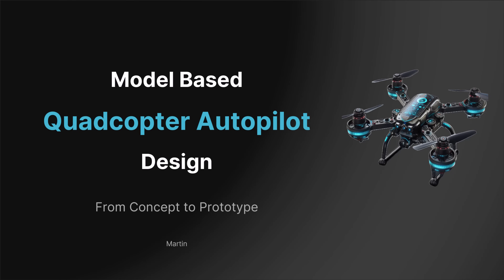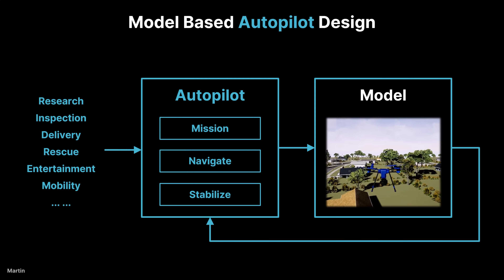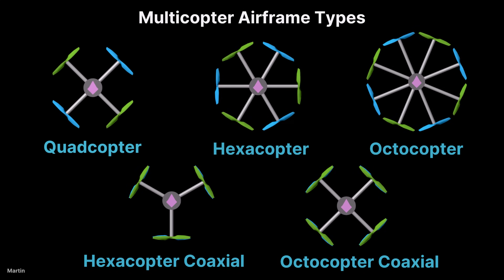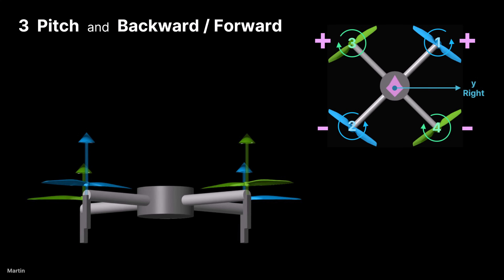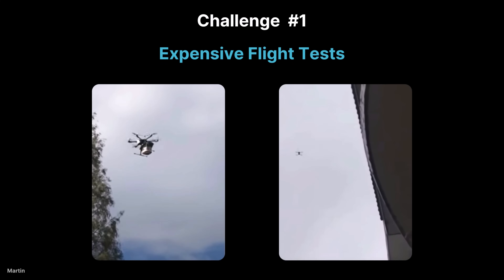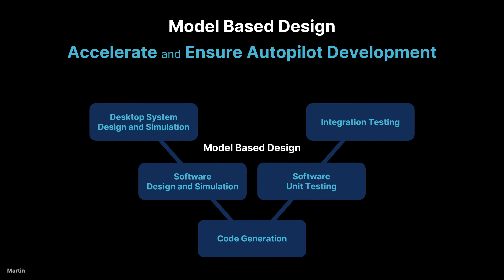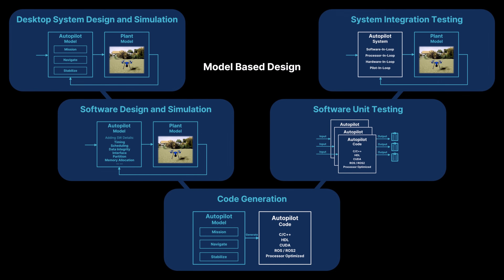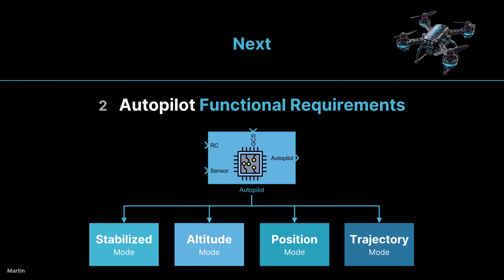1 Introduction to Quadcopter Autopilot and Model Based Design | Step-by-Step Tutorials in Simulink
🚀 Introduction to Quadcopter, Autopilot, and Model-Based Design

In this video, we explore the fundamentals of quadcopters, autopilot systems, and Model-Based Design (MBD) for developing and simulating autonomous drones. Whether you're a beginner or an engineer working with UAVs, this video will give you valuable insights into:

✅ Quadcopter Basics – Understanding drone dynamics and flight principles
✅ Autopilot Overview – System components
✅ Model-Based Design (MBD) – How MBD helps in designing, simulating, and testing quadcopter control systems

📌 This video is perfect for those interested in MATLAB, Simulink, UAV, drones, autopilot development, Model-Based Design!